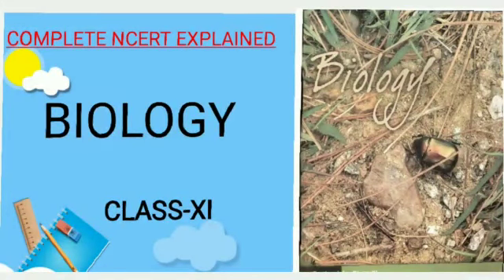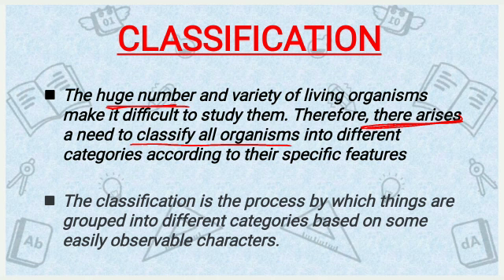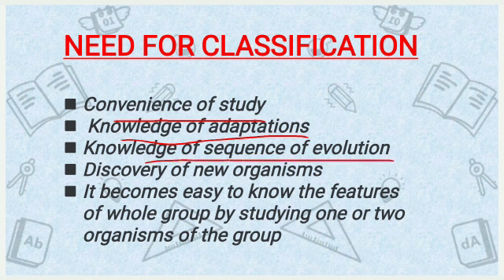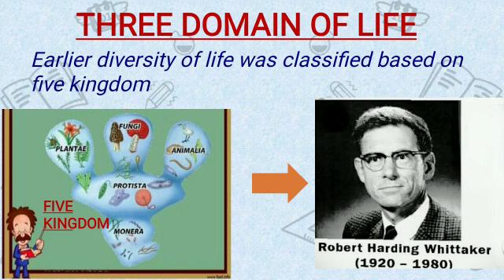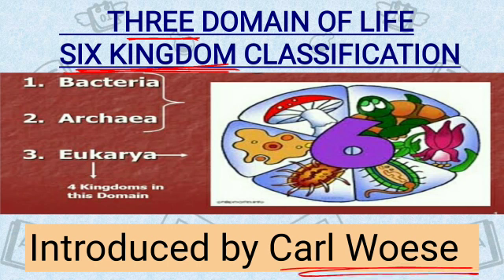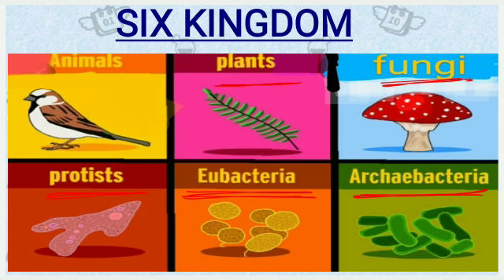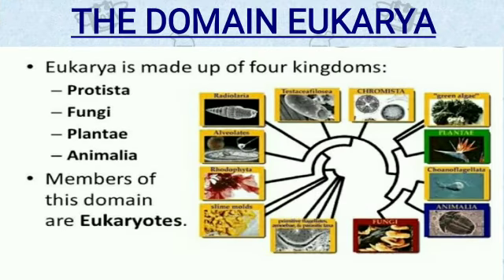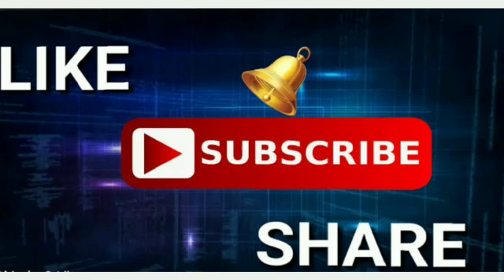Class 11 Bio Ch 1 part 4